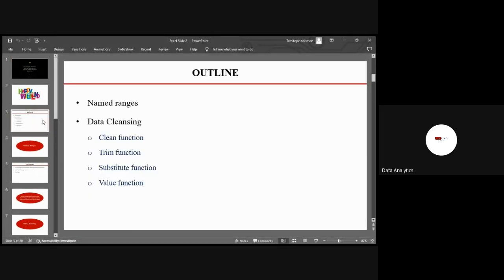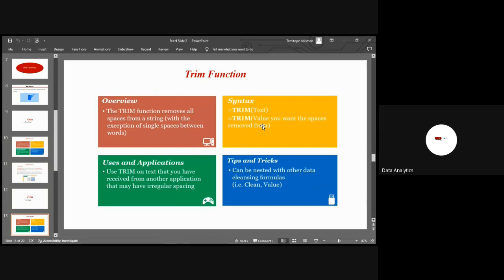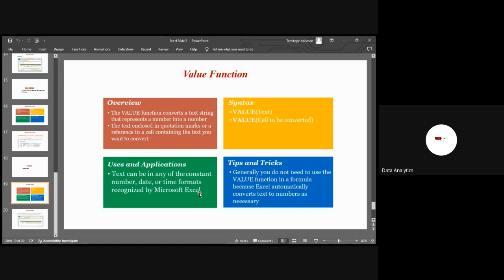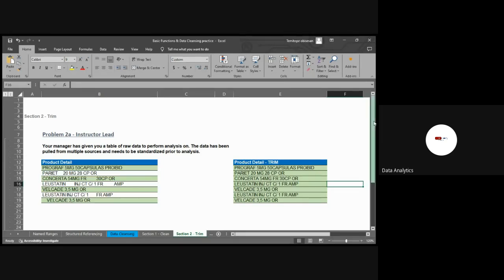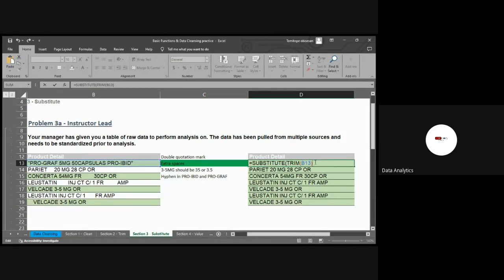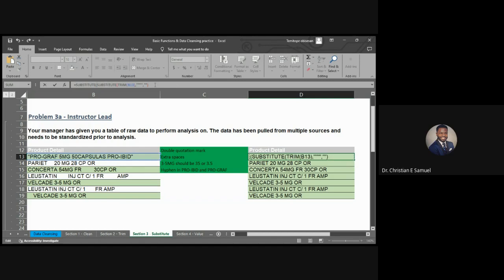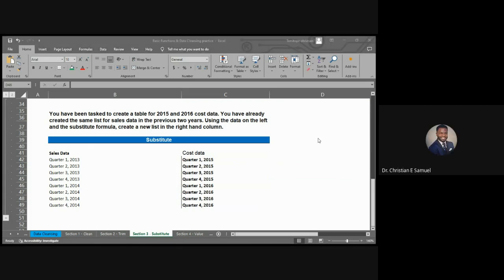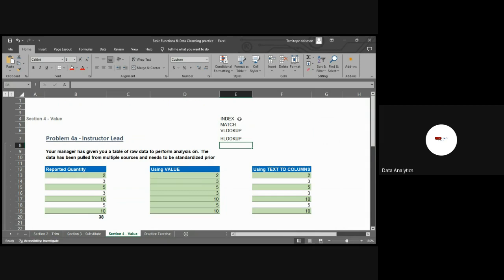Data Analytics with Excel 4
In this video, we explore the power of data analytics using Excel, one of the most widely used tools in the industry. We'll walk you through practical examples and tips for leveraging Excel's features to analyze and visualize data effectively.

Whether you're a beginner or looking to enhance your skills, this video is perfect for anyone interested in harnessing the full potential of data analytics with Excel.

Ready to take your Excel skills to the next level?

and unlock the secrets of data analytics with Excel today!